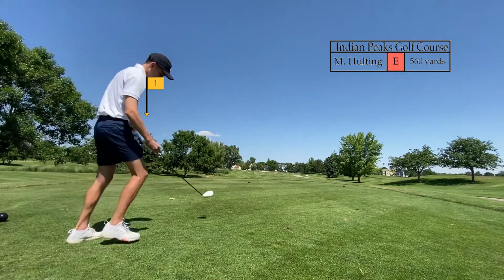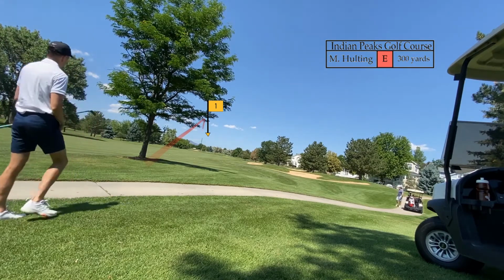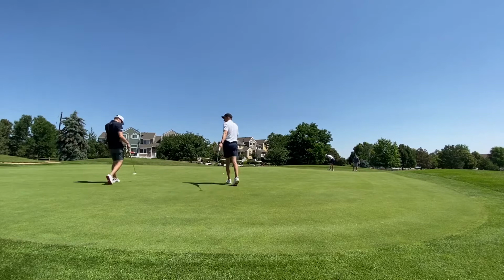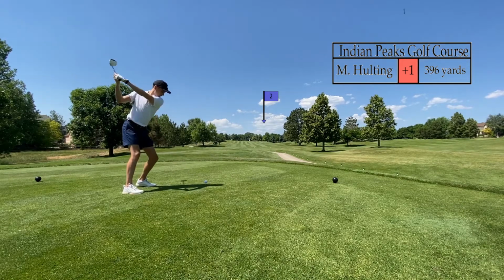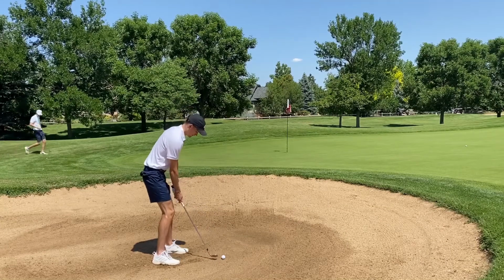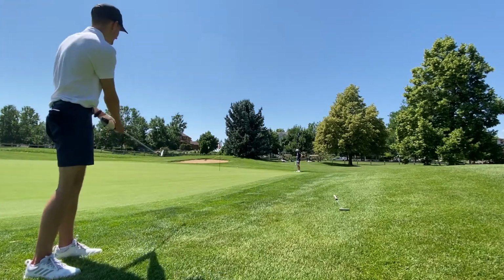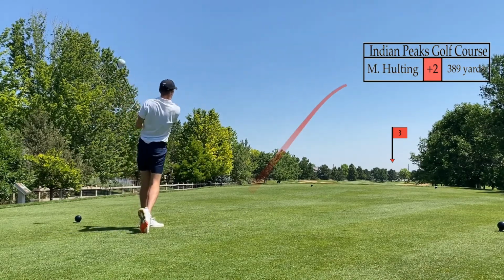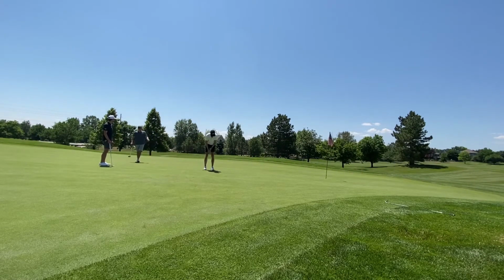Mini Course Vlog: The opening three holes at Indian Peaks Golf Course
Taking you through the opening three holes at Indian Peaks Golf Course in Lafayette, CO.

My first time filming myself on a golf course. Enjoy!